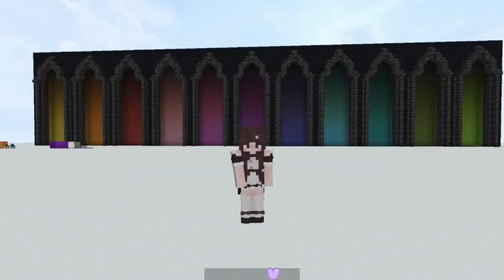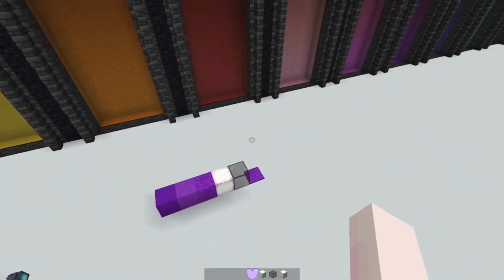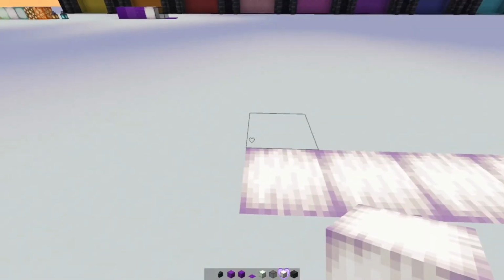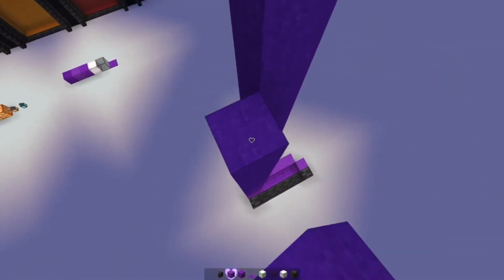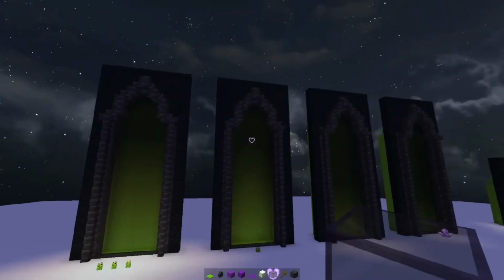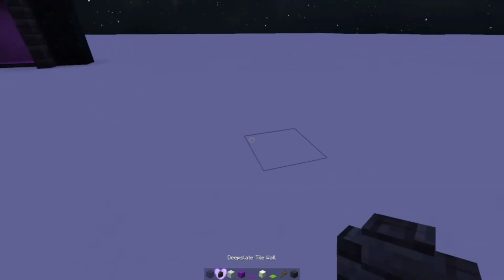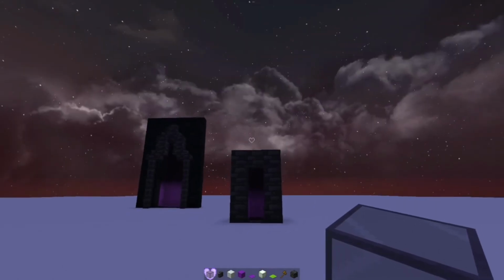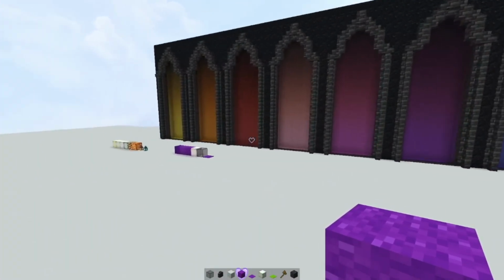❤︎⁠ MINECRAFT OMBRE GRADIENT WINDOWS WITH TINTED GLASS ❤︎⁠ NO MODS NEEDED ❤︎⁠ IN DEPTH TUTORIAL ❤︎⁠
❤︎⁠ Hello I noticed there was a lot of confusion with my original video so I am making a new one more in depth explanation how to do this!!! And I hope you learned something new ^^

❤︎⁠ THIS MIGHT NOT WORK AS GOOD IN BEDROCK I AM USING JAVA!!!

❤︎⁠ This Window effect works without mods plugins smooth lighting optifine or texture packs!

❤︎⁠ This is tutorial for ombre gradient effect windows! Works without any shaders and mods in vanilla
using tinted glass tricks! I am using shaders because I like how vibrant game looks you dont have to!!!

❤︎⁠ Also I apologize if my video is a little big laggy and choppy my PC cant really handle all this but
I am trying to share my ideas and builds with you guys I hope you like it!

✦ COMMON ASKED QUESTIONS

❤︎⁠ Does this work in java and bedrock? Yes But bedrock might not worth the same
❤︎⁠ Do you need shaders for this to work? No (but you can)

✦ USED SHADERS
❤︎⁠ BSL
❤︎⁠ DR DEINSTEIN

✦ TEXTURE PACK
❤︎⁠ Its my own I will realease it soon!

 ✦ CHAPTERS
❤︎⁠ 0:00 Visual Intro
❤︎⁠ 0:35 Intro and Effect explanation
❤︎⁠ 3:00 Materials
❤︎⁠ 3:54 How To Build It
❤︎⁠ 6:39 Different Light Source
❤︎⁠ 8:18 Tiny Windows
❤︎⁠ 8:49 Horizontal and inverted effect
❤︎⁠ 9:16 Harsh Ombre effect for Tiny windows